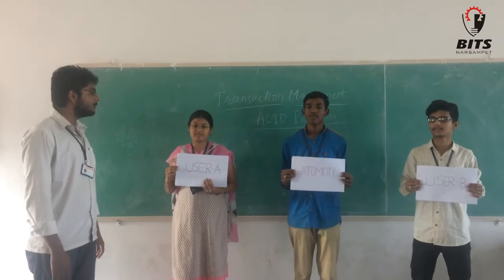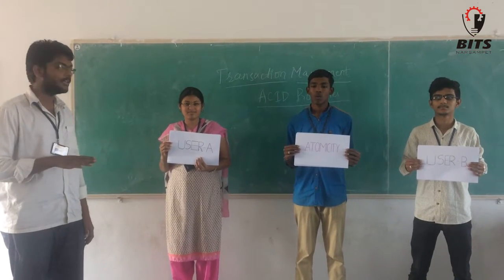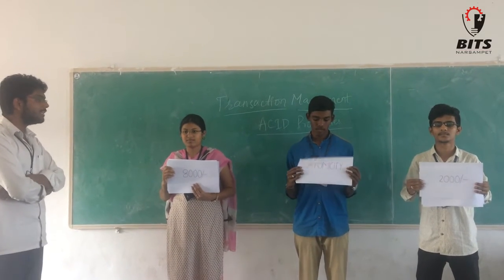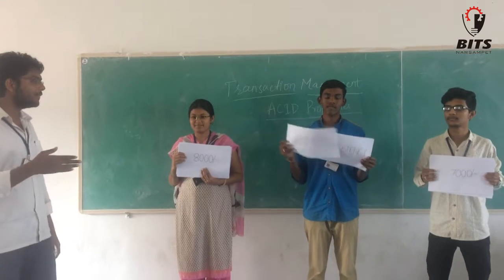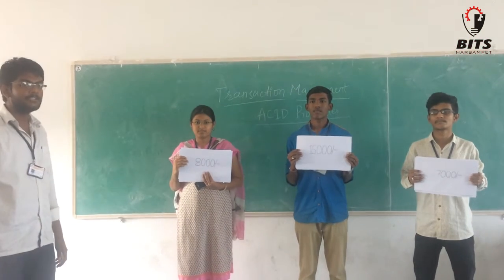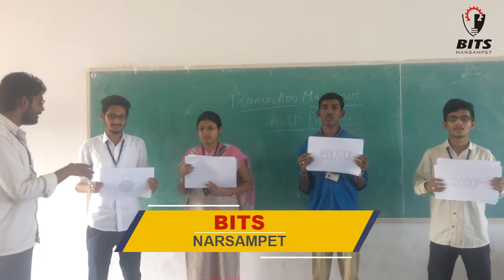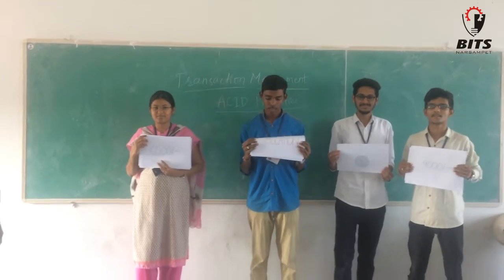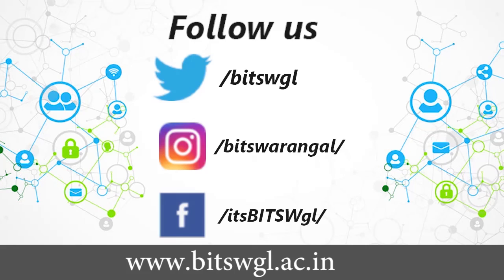Acid properties | Role Play by Students of BITS, Narsempet